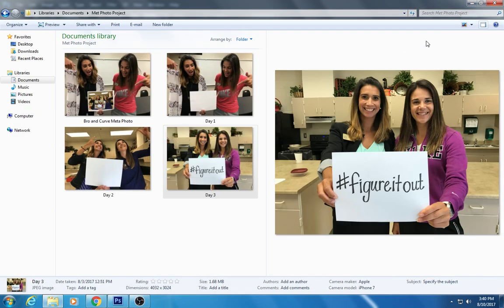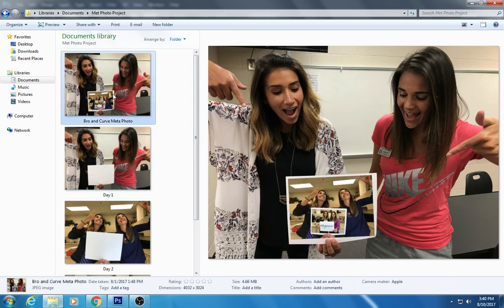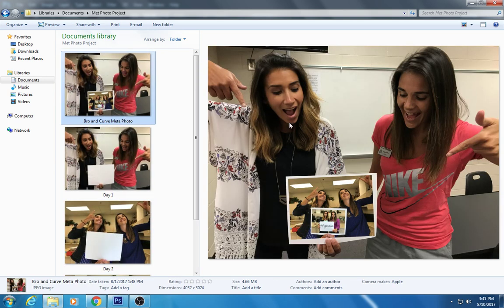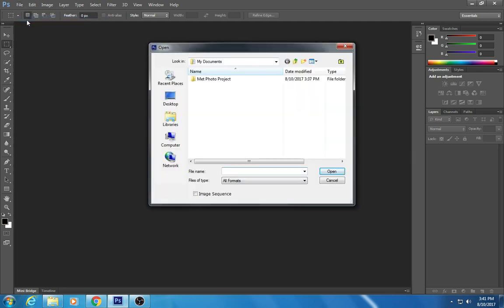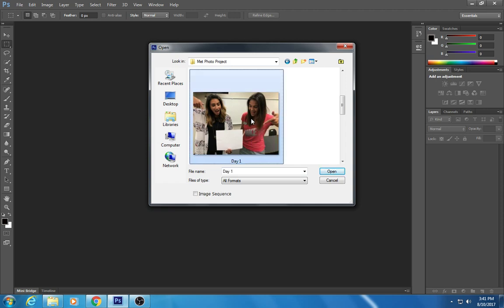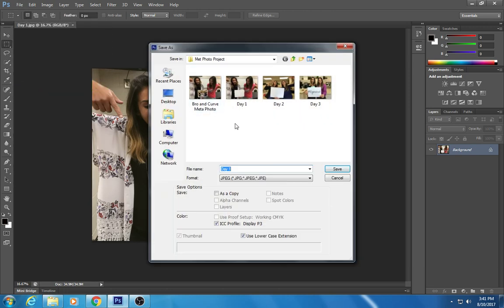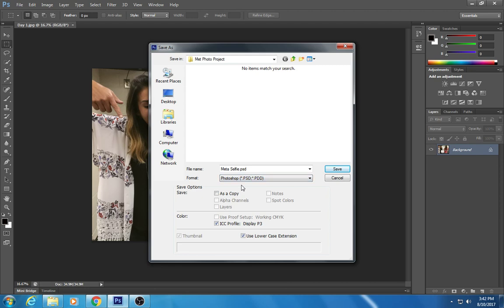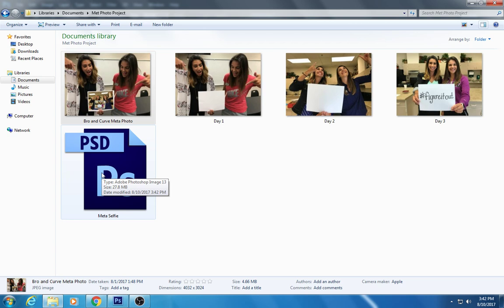Setting up your meta selfie file